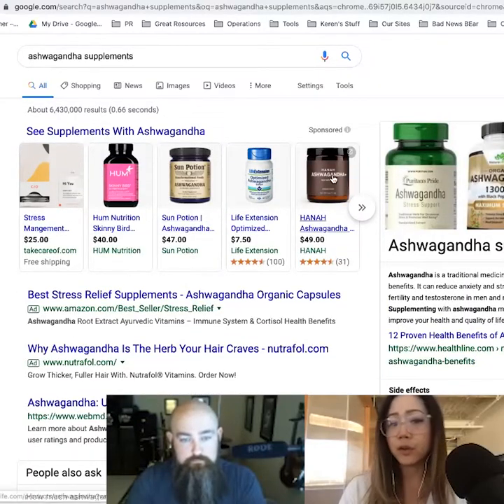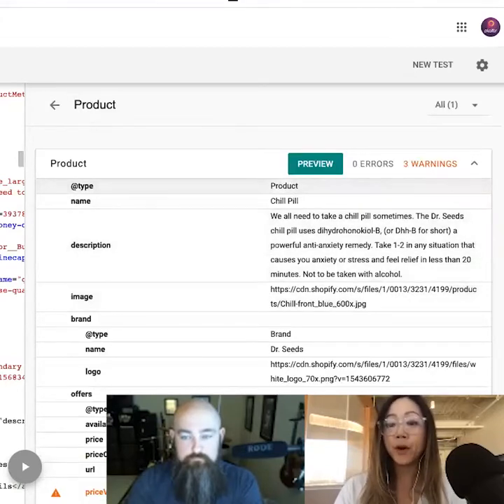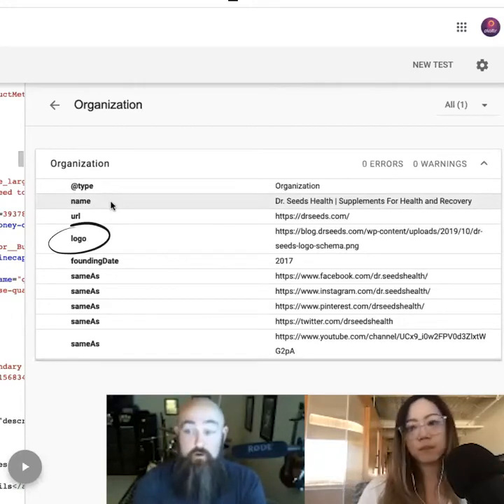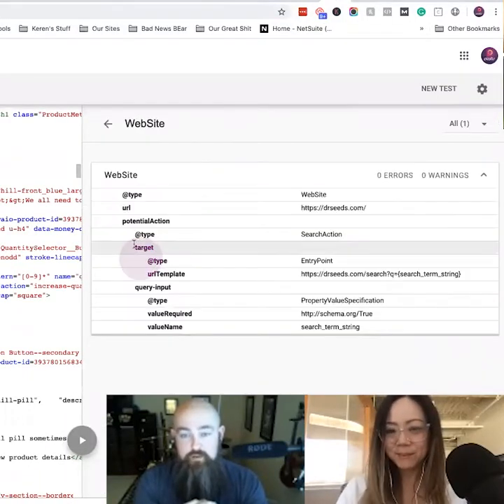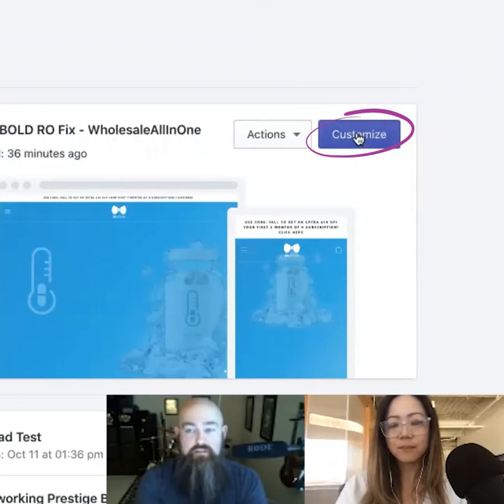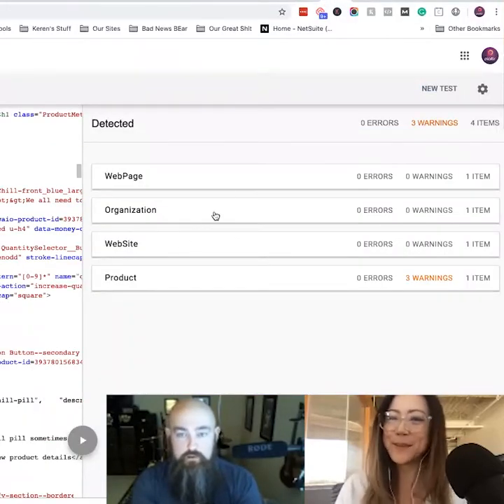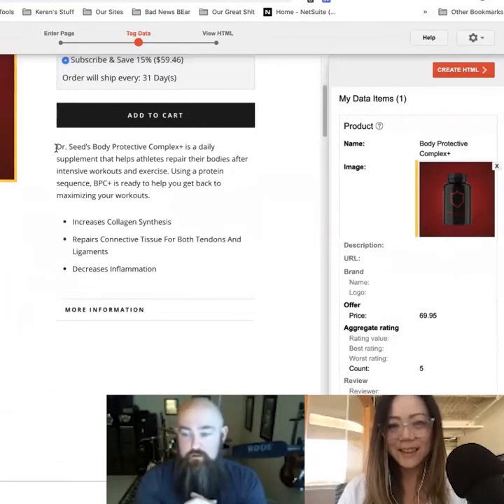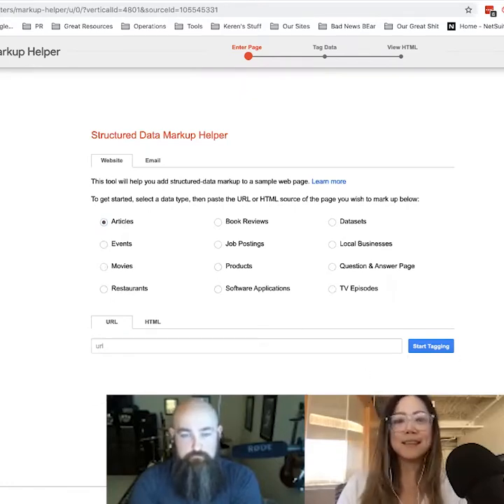How to Install Structured Data on Shopify Store (2019)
Did you know that the last (10) updates from Google have been mostly about Structured Data or the Google Search Console?

And we can never stress enough how important both are.

So today, we’re gonna tackle structured data on a Shopify store.

In this video, we’re gonna help explain how to submit structured data on your Shopify page.

Plattr Agency | WE EXIST AT THE INTERSECTION OF CONTENT & COMMERCE

It’s like this: we develop incredibly effective verticals with killer content, which drive a dedicated audience, whom we serve with unabashed dedication through direct response marketing. Collectively, we connect with an audience of several million readers, viewers, and buyers. Some companies know how to get traffic, but they don’t know how to monetize. On the flip side, companies who monetize aren’t getting organic traffic (or paying way too much for paid traffic!). We’ll get you where you want to be… And did we mention -- It’ll all be DONE 100% for you!

It's about time we talked about what you’re envisioning for your content and brand empire. For the same cost of one employee, we’ll build and manage the content, social, and email marketing that you’ve always wanted.

If you’ve come this far, let’s talk and your needs, and how we can take your brand from good, to great. From awesome, to blossom! From pretty good, to eff yeah! If you’re looking for a creative brand agency, a content developer, a marketing guru, an e-commerce master, a graphic designer, a video director, product developer, and email genius; find it all in one call.